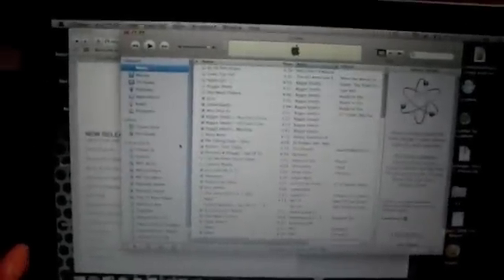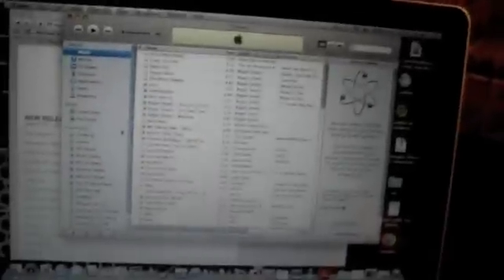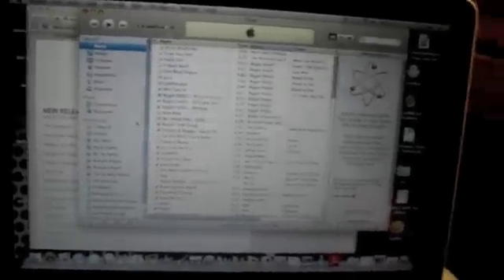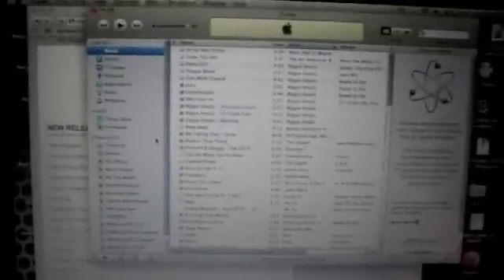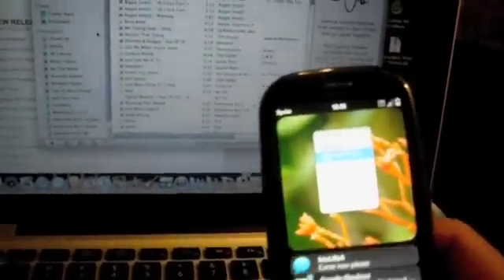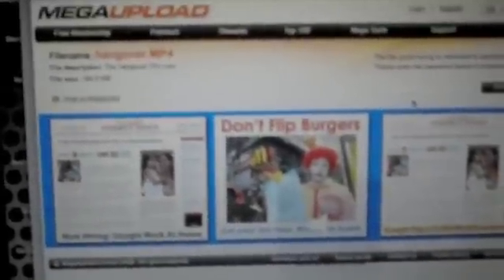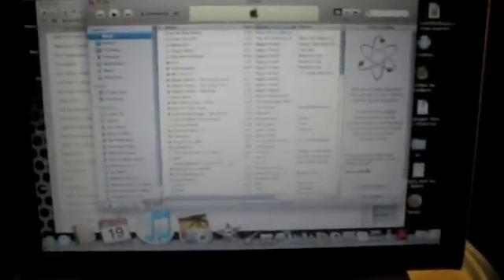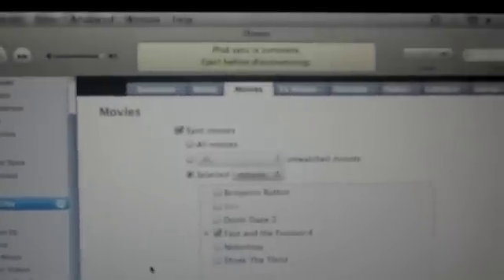YouTube How to Install Movies on the Pre 6-19-09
This is a video to show you how to put movies on the Palm Pre before iTunes 8.2.1 was released.

Password: TyTube.net